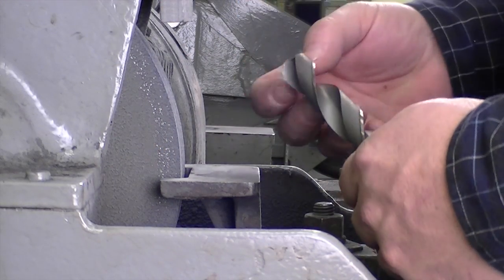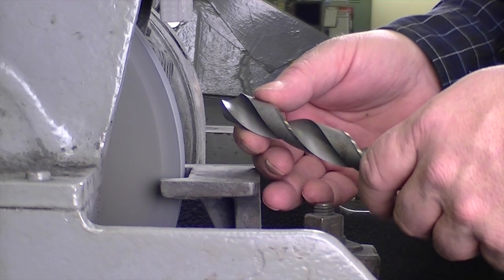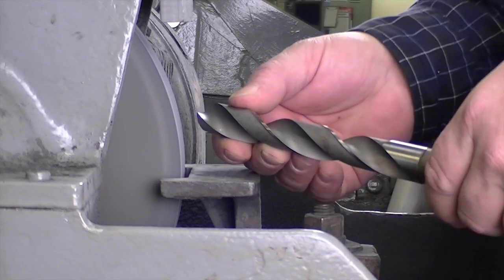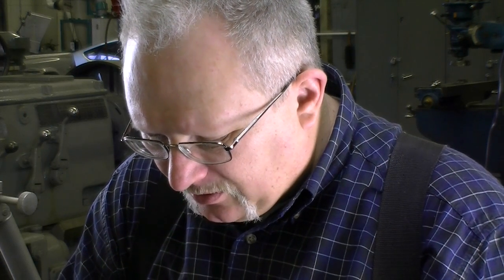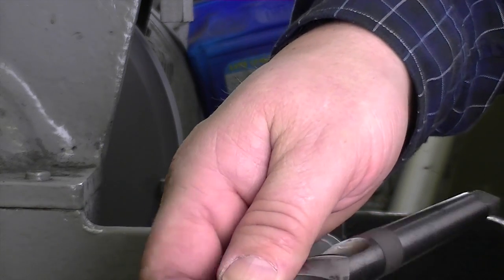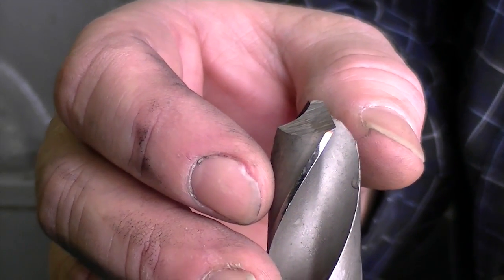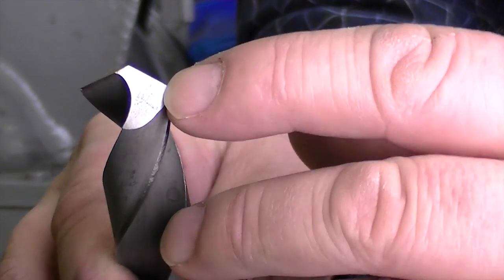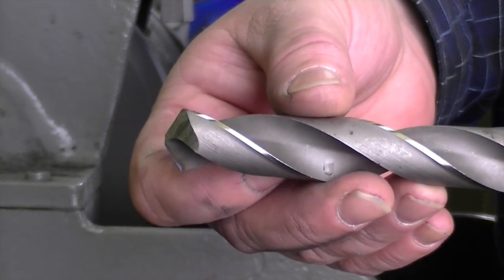Sharpening Twist Drills by Hand - Part 2 of 2: Sharpening.mp4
In part two of this two part series Barry Young discusses shop safety, and then jumps right in to a step-by-step explanation of how to sharpen your own twist drills by hand using a pedestal grinder.  Produced by ProjectsInMetal.com in cooperation with Bates Technical College in Tacoma WA